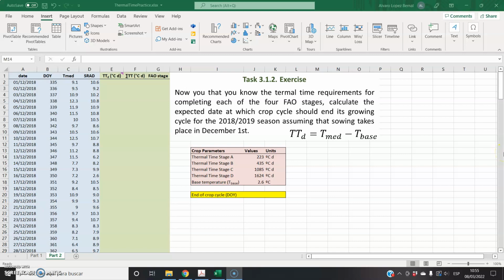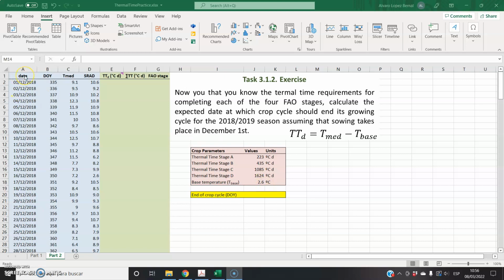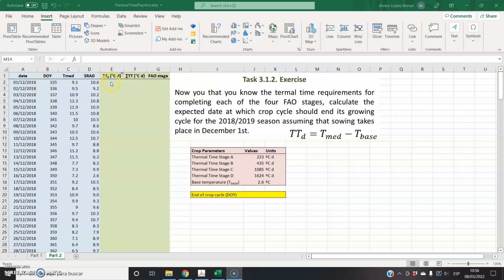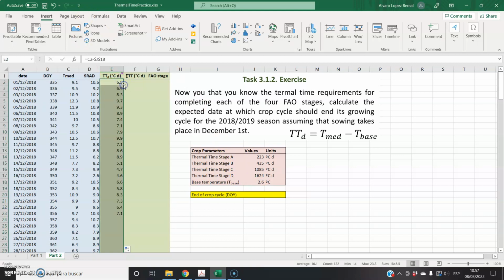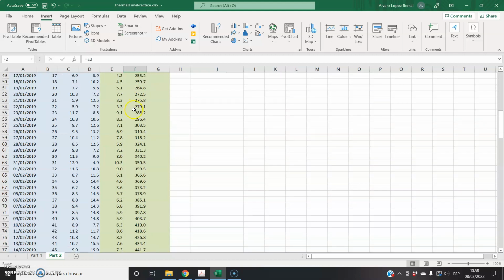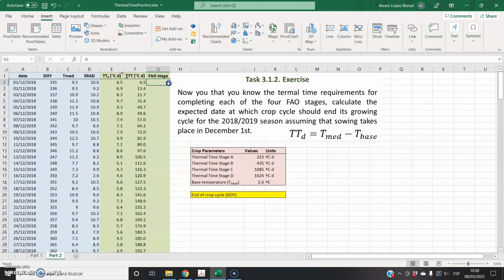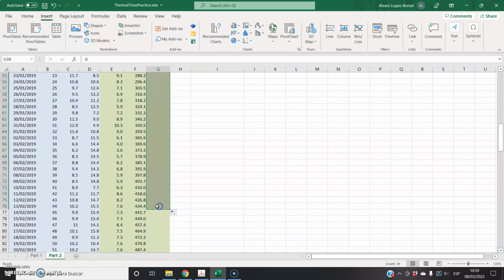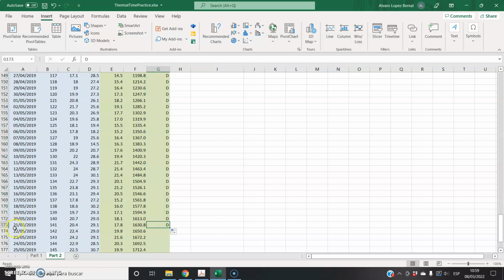Tutorial: Calculating length of growing cycle from thermal time requirements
This tutorial shows how to calculate the length of the growing cycle when the thermal time requirements are known